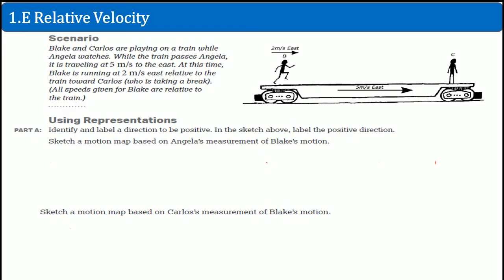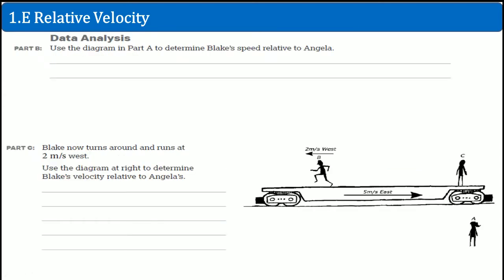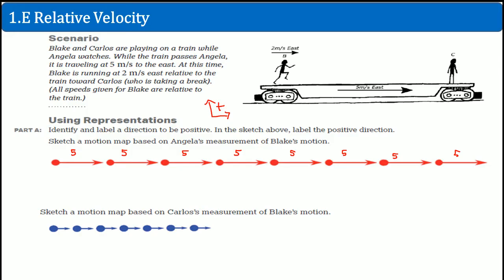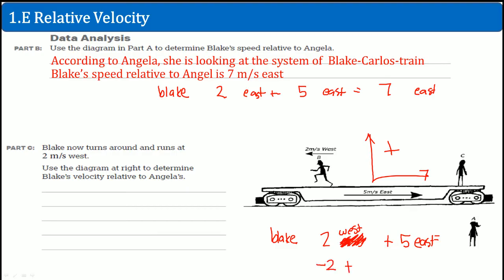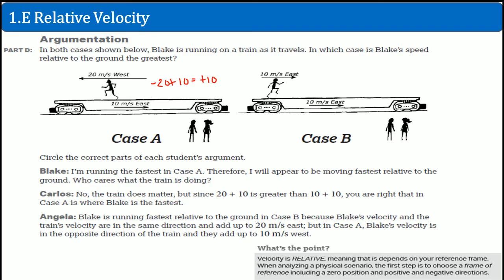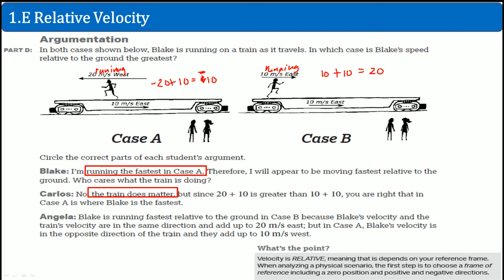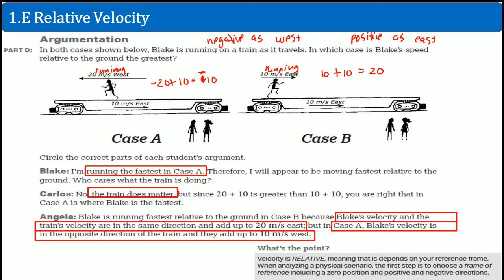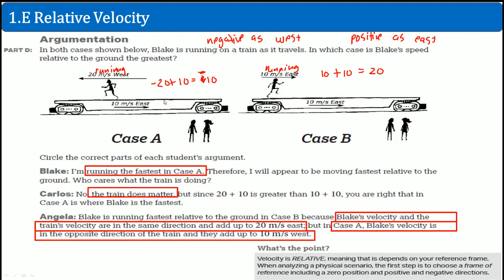AP Physics Workbook 1.E Relative Velocity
This is the video that cover the section 1.E in the AP Physics 1 Workbook.
Topic over:
1. Motion map
2. Direction of velocity
3. Adding velocity
4. Understanding why direction matter in velocity
5. Object and system of velocity